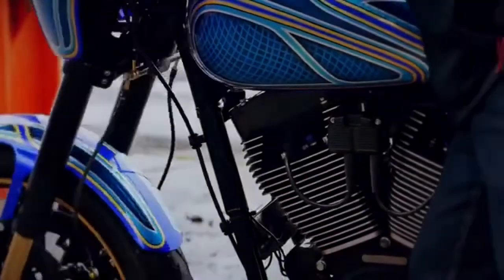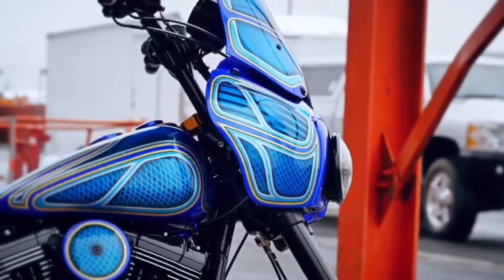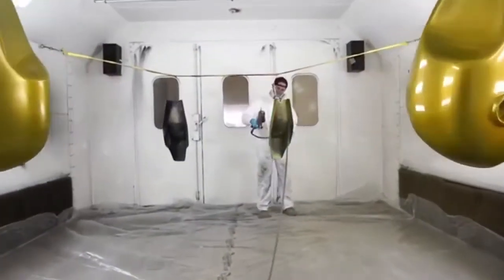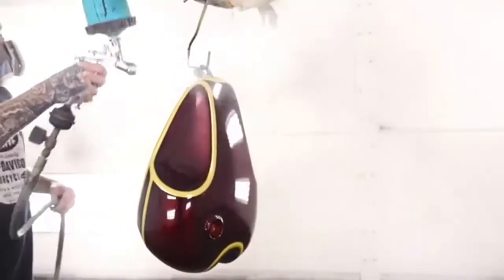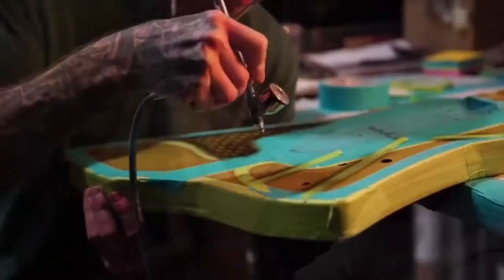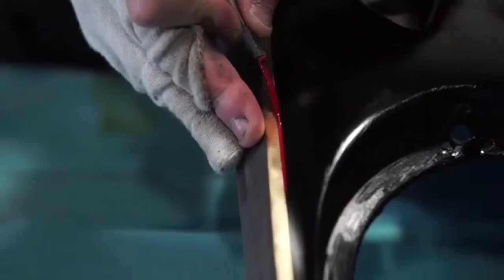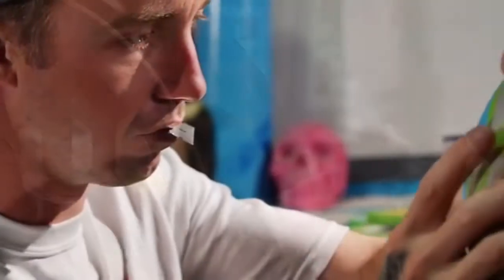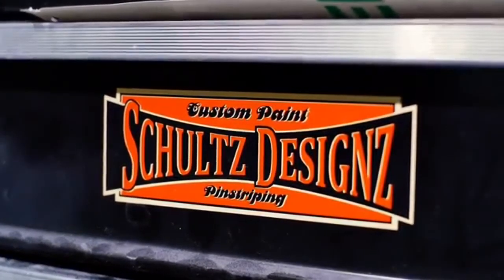Check out SCHULTZ DESIGNZ for the best in Automotive Painting & Pinstriping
Check out our friend and sponsor SCHULTZ DESIGNZ for the best in Automotive Painting & Pinstriping